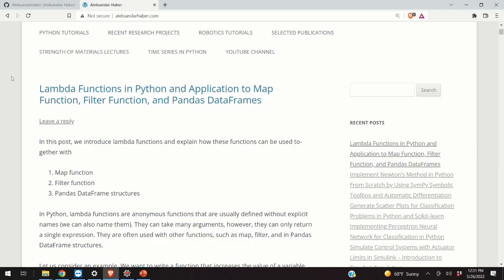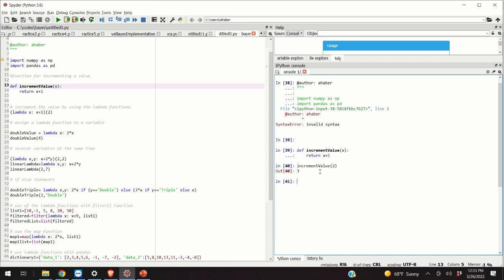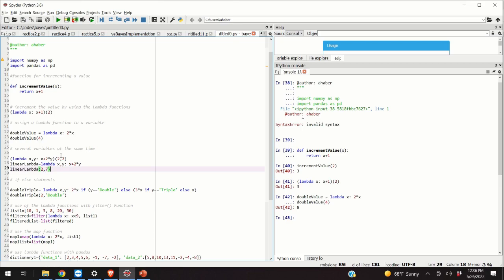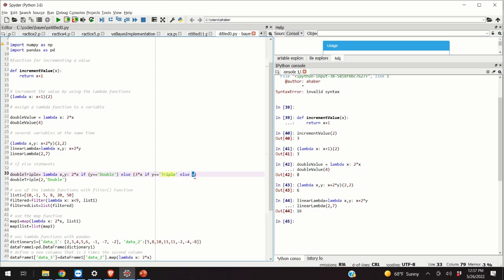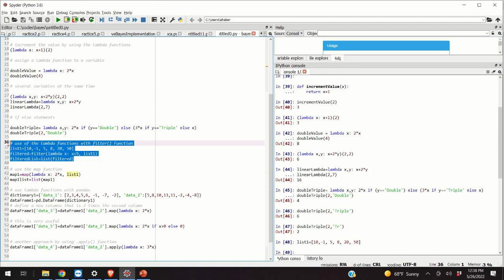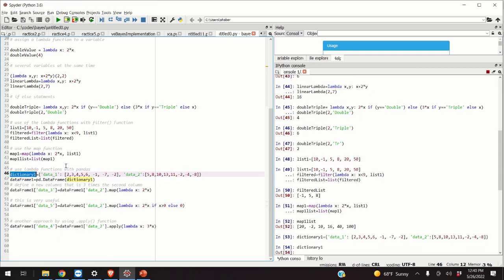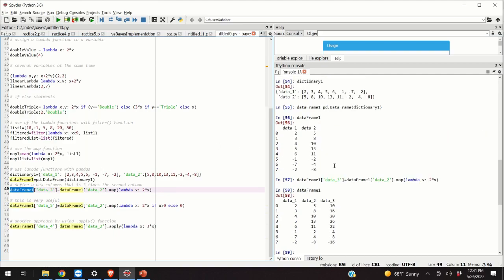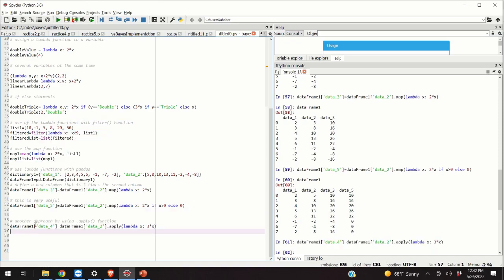Introduction to Lambda Functions in Python and Applications to Panda DataFrames, Map, and Filter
In this video, we provide an introduction to Python lambda functions. We explain how these anonymous functions can be used together with Pandas DataFrame structures and functions such as map() and filter().